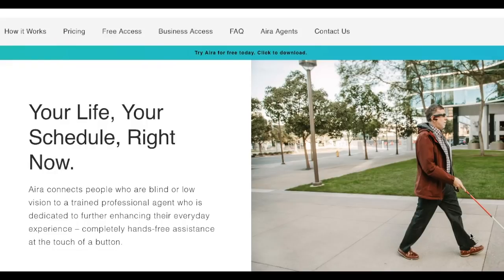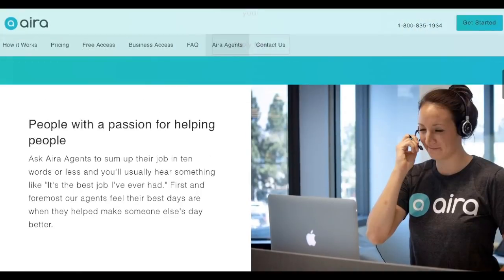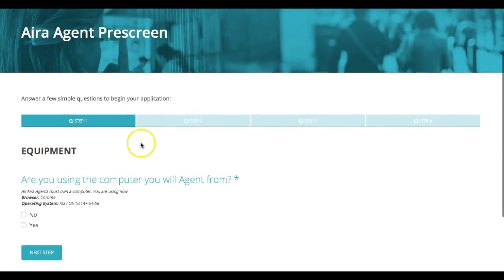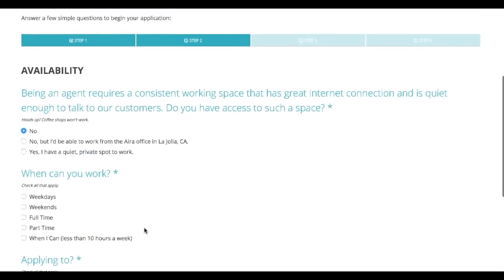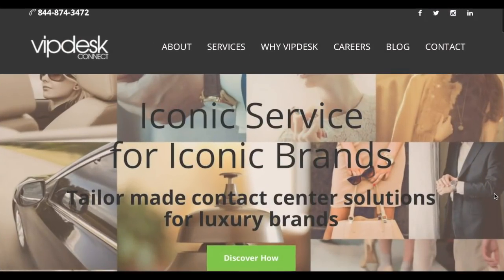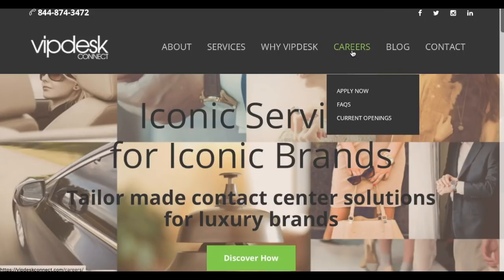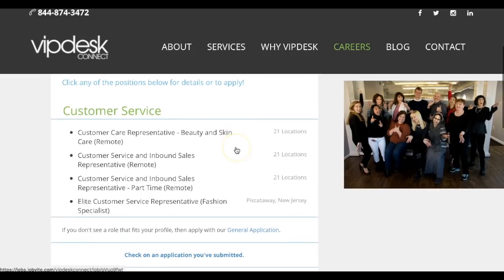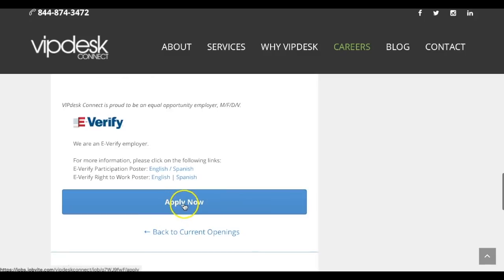Get Paid $15/hr To Help Blind Persons, VIPDesk, and Asurion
To find other work from home jobs paying $15 an hour or more check this resource on my website!

Learn how you can get paid $15 per hour to help those who are visually impaired along with a few other hot job alerts.

NOT LOCATED IN THE US?

MORE COMPANIES HIRING!